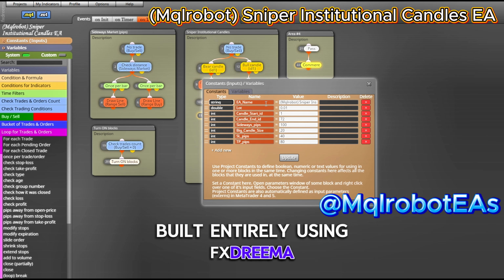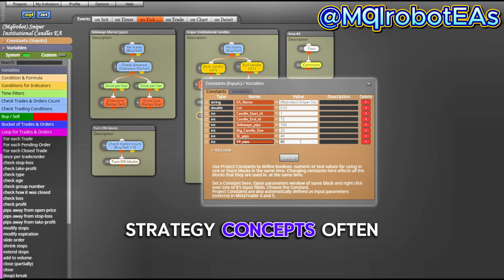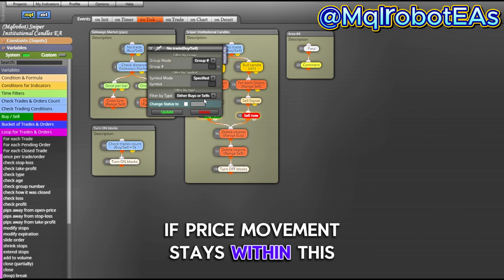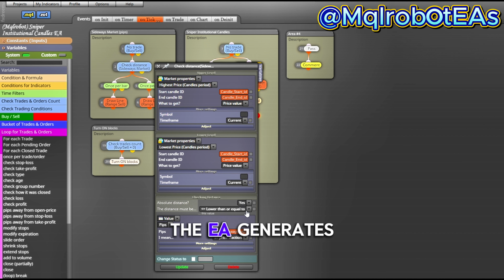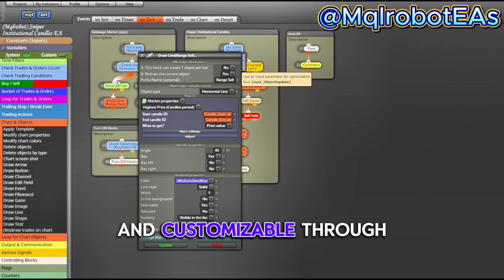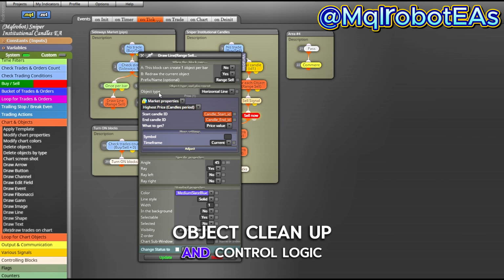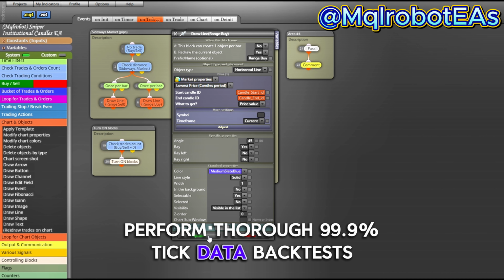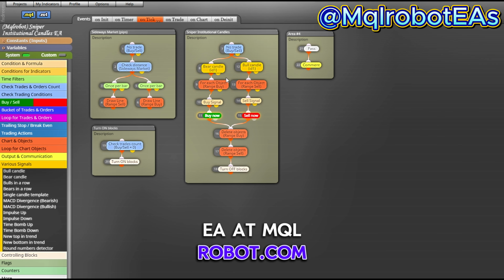Build Sniper Institutional Candles EA in FXDreema | No-Code Smart Money Strategy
Learn how to build a Sniper Institutional Candles EA using FXDreema — no coding required. This advanced EA applies Smart Money Concepts (SMC) to detect large institutional candle patterns and trades based on precise sideways market conditions.

In this tutorial, you’ll see how to:
✅ Detect institutional candle zones
✅ Avoid ranging traps with distance filters
✅ Build no-code logic using FXDreema
✅ Customize with SL, TP, and zone pips inputs
✅ Understand trade timing and object cleanup logic

This EA is suitable for traders looking to incorporate smart money or order block-based entries in their Expert Advisors.

🎥 Part of the series: **"Build a Forex EA Robot (No Code - FXDreema)"**